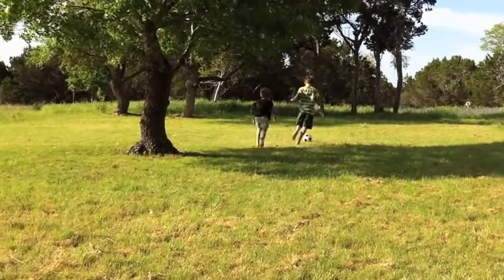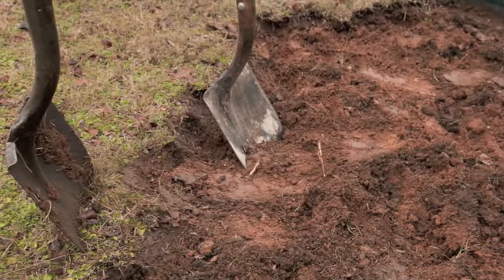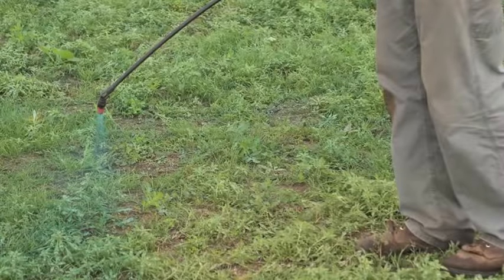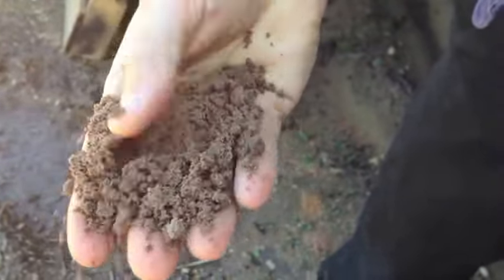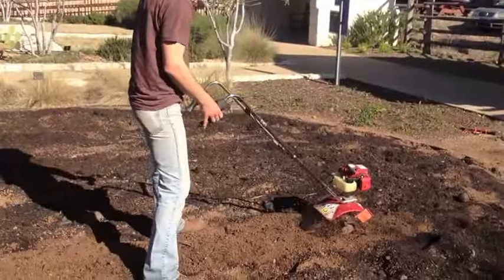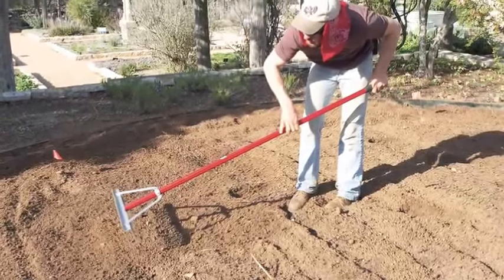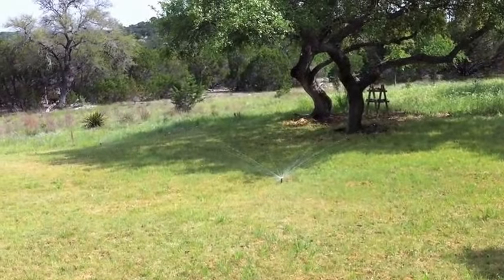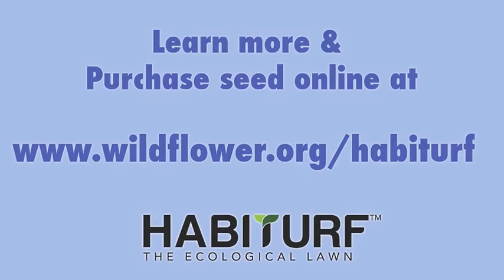How to install Habiturf, A Native Turf Grass Lawn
A mix of native grass species that grow in Texas, Oklahoma, New Mexico and Arizona developed and tested by the Lady Bird Johnson Wildflower Center.

Texas born and bred, HABITURF™ is the ideal solution to Texas' extreme weather conditions. This native turfgrass was developed through years of research by the Lady Bird Johnson Wildflower Center at The University of Texas at Austin into native grasses mixes that would provide the best performance.

HABITURF™ is dense and attractive, soft to the touch and comfy on bare feet. It establishes quickly and, best of all, conserves precious resources once established. Our research shows it compares favorably to commonly-used non-native turfgrass species in its ability to thrive with minimal watering. It requires less mowing and weeding to retain its eye appeal and stands up well to moderate foot traffic.